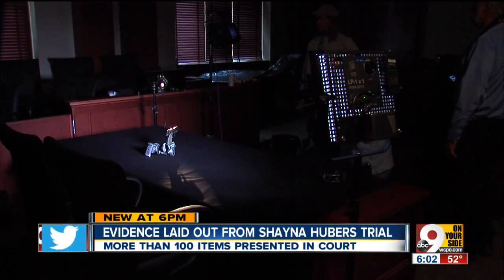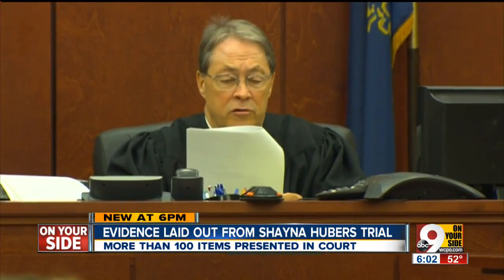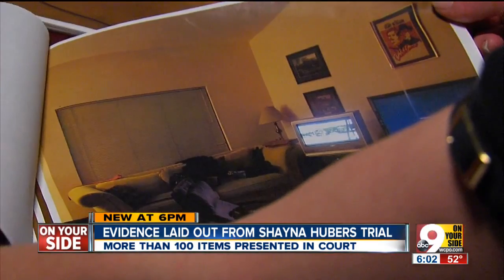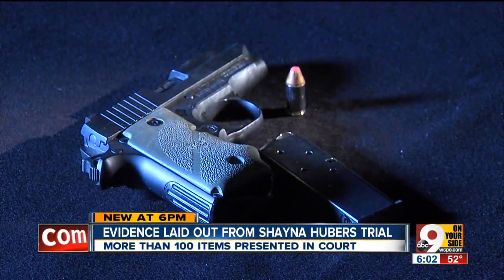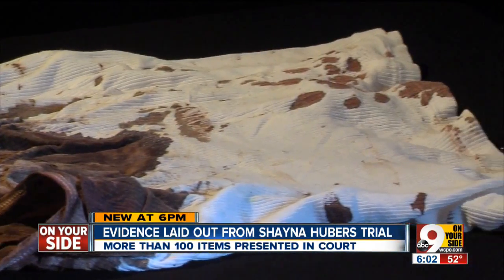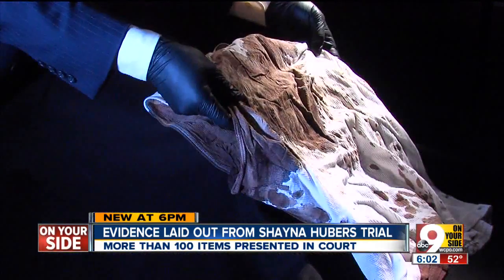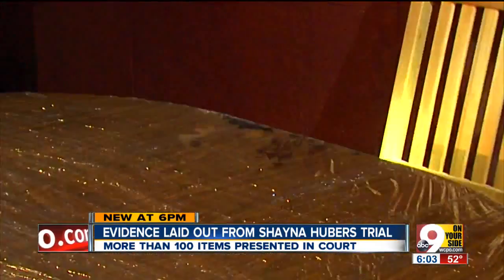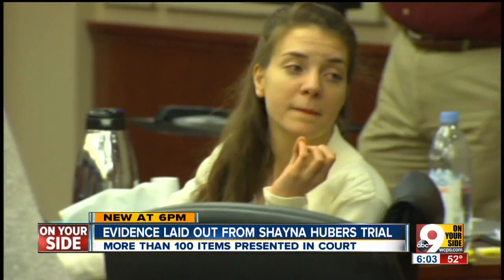WCPO gets closeup look at evidence in Shayna Hubers murder trial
Boyfriend's bloody clothes, gun, photos used to convict her.